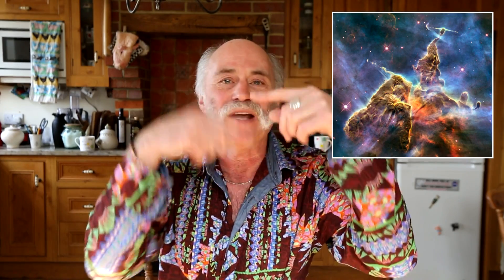Happy Hubble Birthday - Nigel's Greatest Hits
Nigel Goes to Space

Join Nigel as he takes you on his journey to the stars and beyond!

Nigel’s Favourite Photos from the Hubble Space Telescope

To celebrate Hubble’s 25th Anniversary Nigel bakes a Birthday cake and discusses his top 7 photographs taken by the low Earth orbit space telescope.  This amazing spacecraft is named after the famous astronomer Edwin Hubble and has been taking spectacular pictures of the Universe for 25 years.

0:56 - Comet P/Shoemaker-Levy 9 Bombards Jupiter (1994)
1:30 - Pillars of Creation - Eagle Nebula (2015)
1:55 - Mystic Mountain - Carina Nebula (2010)
2:41 - Cat's Eye Nebula - Dying Star (2004)
3:18 - Giant Hubble Mosaic of the Crab Nebula (2000)
3:56 - Interacting Galaxies Arp 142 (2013)
4:42 - Hubble eXtreme Deep Field (2012)

In this episode Nigel talks about… his favourite HST imagery, from the unexpected and dramatic changes in Jupiter's atmosphere caused by comet fragment collisions, to the telescope’s most iconic image, a star factory dubbed the Pillars of Creation.  An image showing a mountain of dust and gas rising in the Carina Nebula celebrates Hubble's 20th anniversary.  The Cat's Eye Nebula is a dying star that has created a fantasy-like sculpture of gas shells and is one of the most complex planetary nebulae seen in space.  The Crab Nebula is a supernova remnant, all that remains of a tremendous stellar explosion.  Arp 142, the result of a collision between a spiral and an elliptical galaxy a whopping 326 million light-years away, looks like a celestial hummingbird.  The incredible Hubble eXtreme Deep Field is an image of a small part of space in the centre of the Hubble Ultra Deep Field within the constellation Fornax, showing our deepest ever optical view of space.

Credits: Hubble Space Telescope Comet Team, The Hubble Heritage Team, M. Livio and the Hubble 20th Anniversary Team, HEIC, J. Hester and A. Loll (Arizona State University), G. Illingworth, D. Magee, and P. Oesch (University of California, Santa Cruz), R. Bouwens (Leiden University) and the HUDF09 Team, NASA and the ESA.